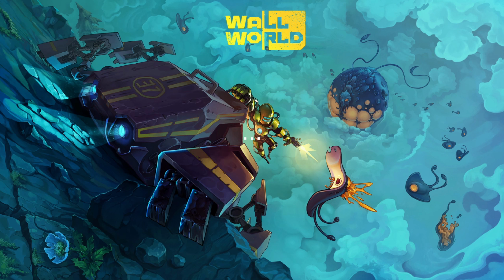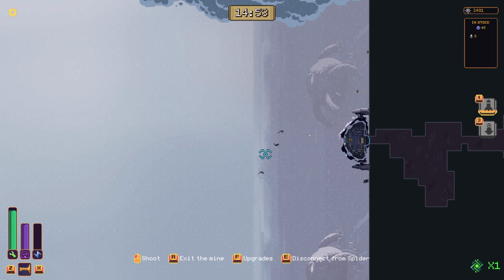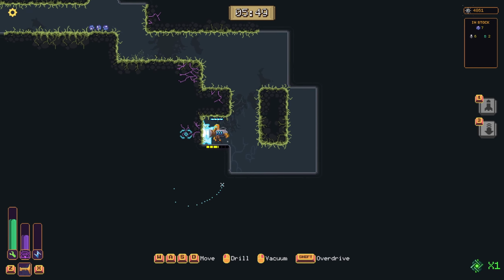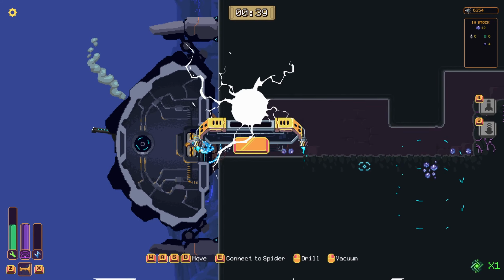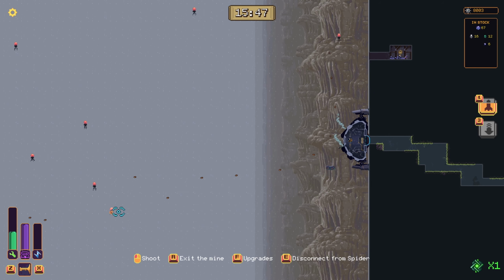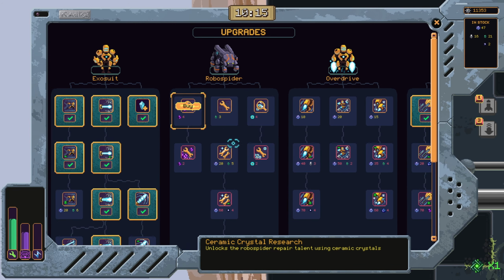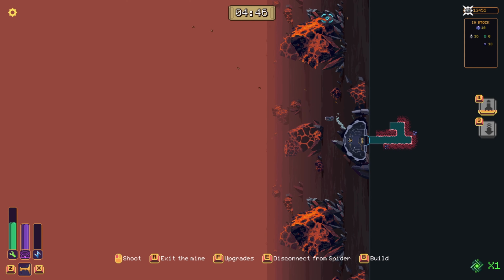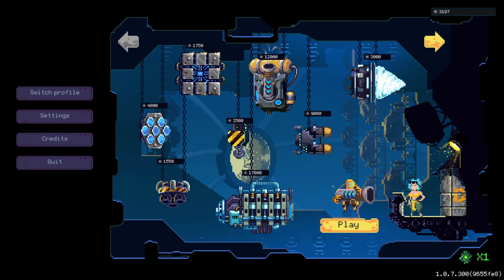The Hunt For Crypto Keys Begin - Wall World - Part 4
Explore the mysterious Wall World on your giant robospider: mine for valuable resources, upgrade your equipment to fight off hordes of monsters, and discover exotic biomes in-between attacks. Will you be able to survive and learn the secrets of the Wall World?